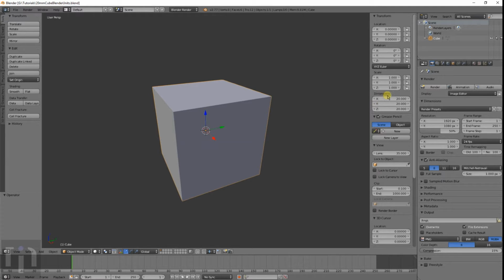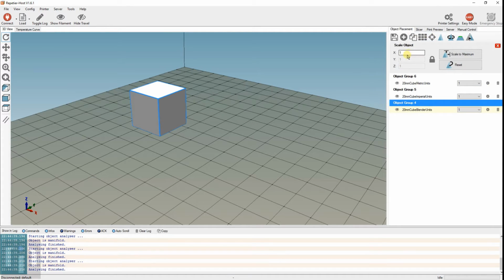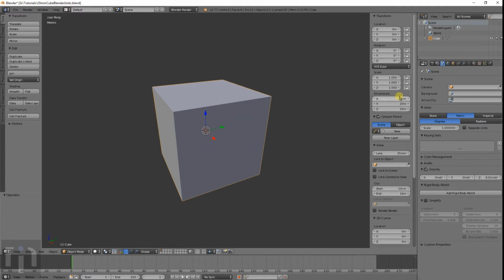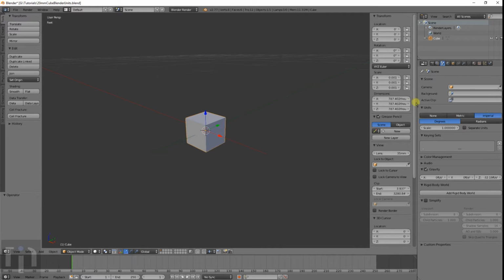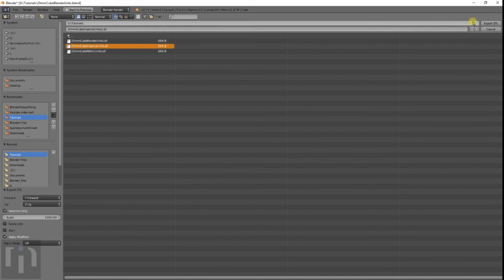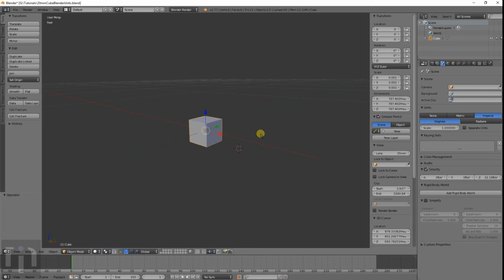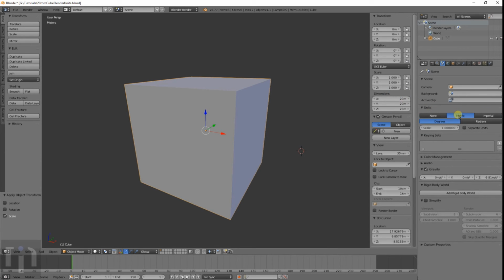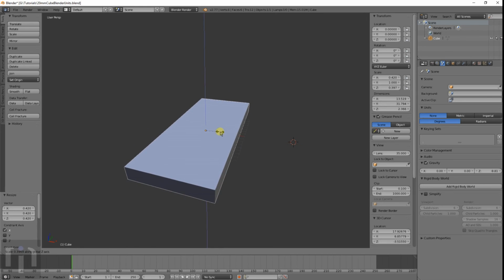Blender Tutorial #12 : Measurements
Here is a basic video explaining the different measurements in Blender and the exporting into Repetier-Host, Unity, and Unreal Engine 4.  This video explains why I use just plain ol' Blender units for 3D printing.